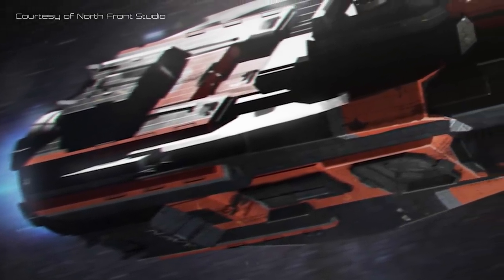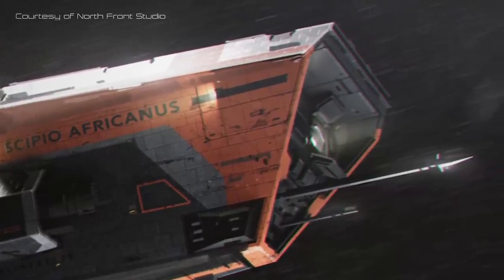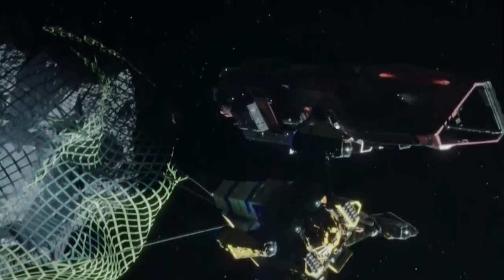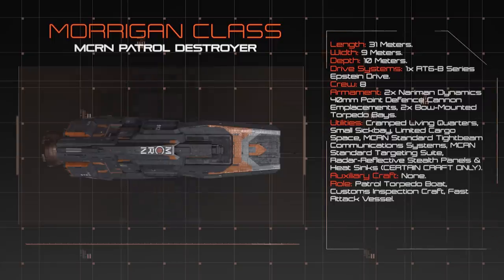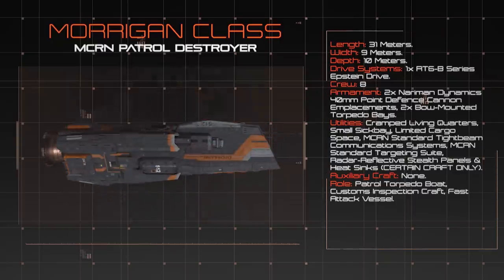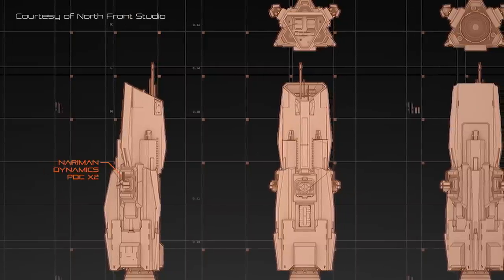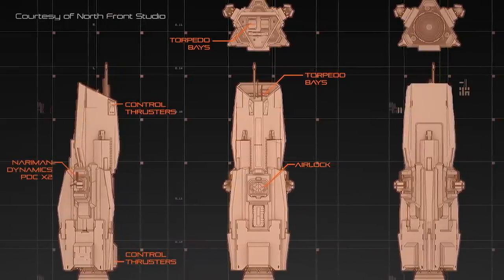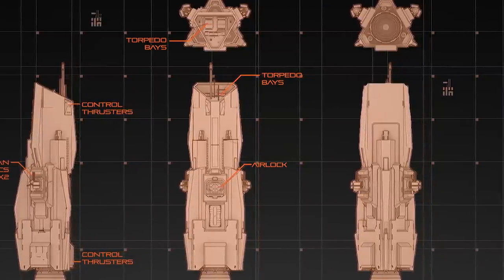The Expanse: Morrigan Class Patrol Destroyer - Official Breakdown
Force Recon continues with a look at the Morrigan Class Patrol Destroyer.